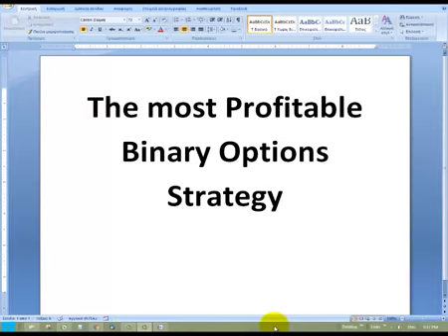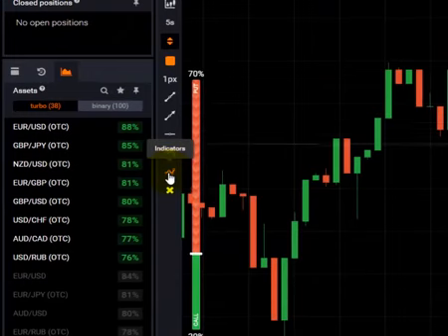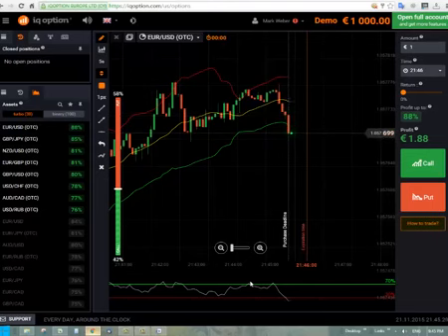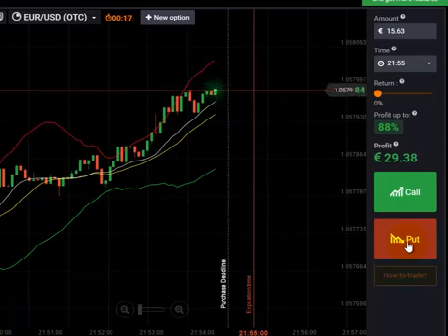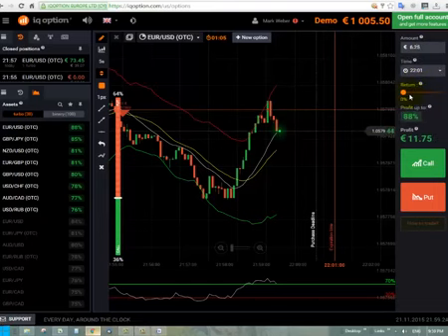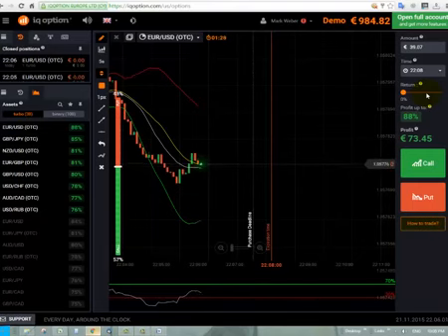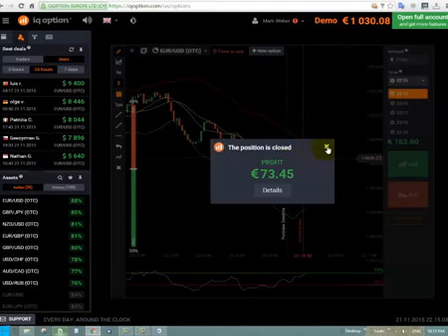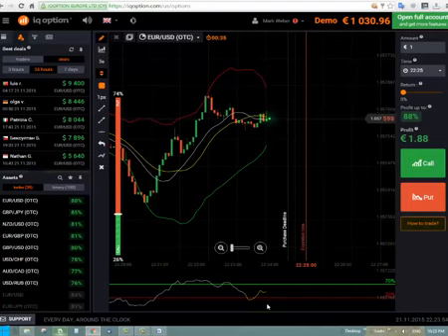The most profitable binary options strategy 2016 today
I earned today 1351$!